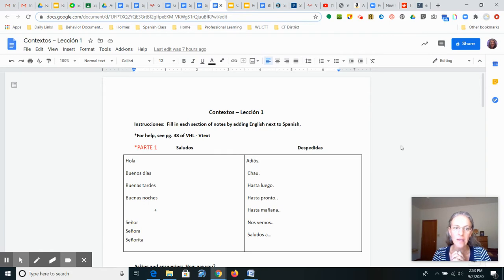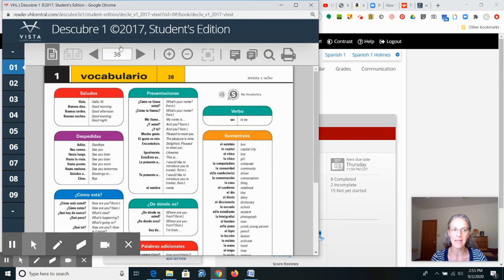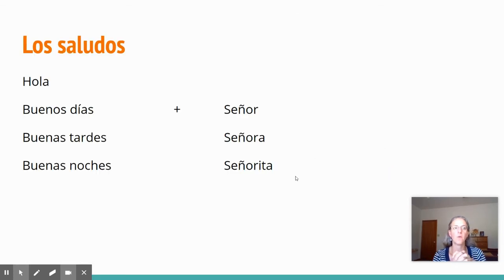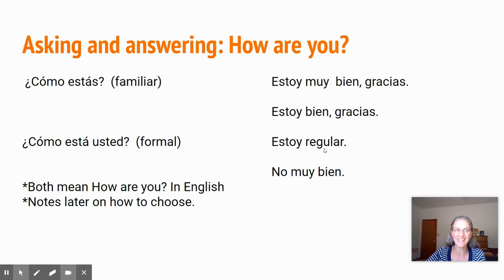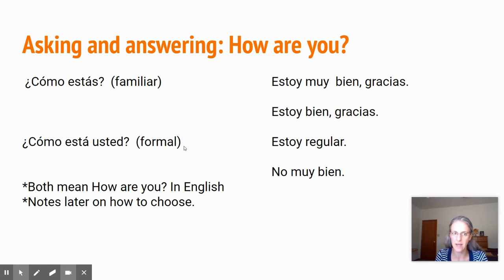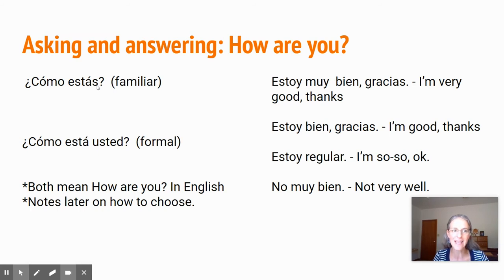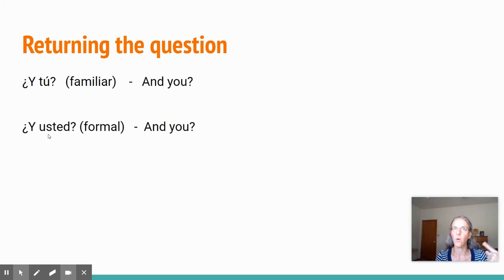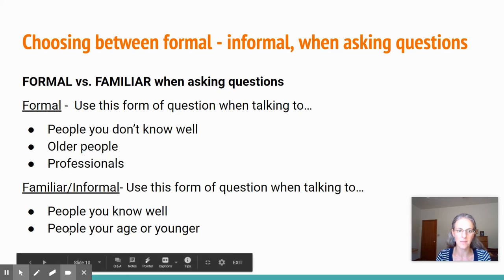Spanish 1 - Contextos 1.1 - Parte1